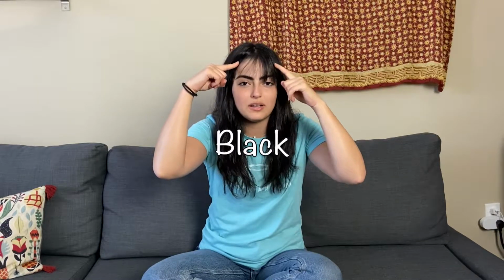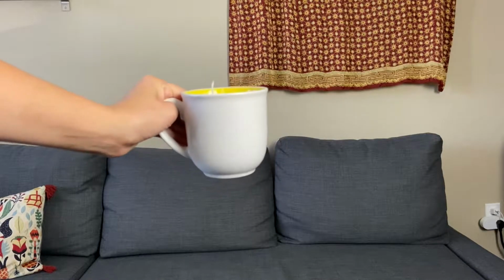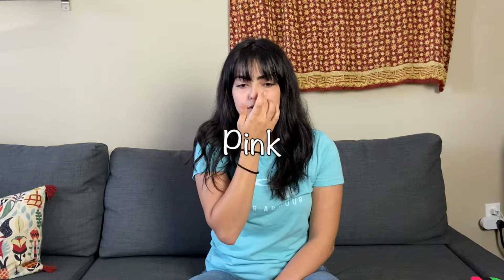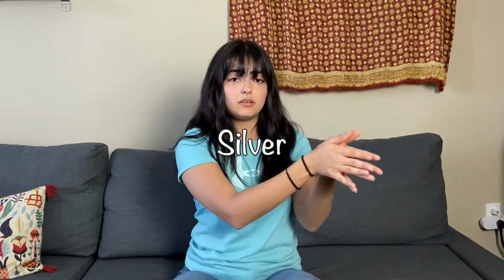Learn How To Sign The Colors In ASL With Me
H E Y G U Y S!
Welcome to another FUN ASL class for beginners. We're learning colors today, you wanna know why? Because they are important and easy.

Fun thing: I've been meeting some people here and there who watch my ASL videos and they all had one thing in common, they only needed practice they understood the signs though.
You can begin to understand ASL, a sign here and a sign there, you pick it up from here and you feel a-little cooler around your friends and family lol.

Check out the timestamps below!
0:00 Intro
0:44 Black
1:08 White
1:22 Orange
1:30 Yellow
1:43 Blue
1:52 Green
1:57 Pink
2:10 Red
2:15 Purple
2:20 Brown
2:26 Grey
2:36 Gold
2:58 Silver
3:05 Review
3:59 Reminder
4:27 Outro

L E S S O N  L E A R N E D:
Watching Lin's videos all the way through help her with the youtube algorithm.

S O C I A L  M E D I A:
Follow me on I N S T A G R A M

TubeBuddy is a FREE browser extension & mobile app that integrates directly into YouTube to help you run your channel with ease.

Let me know how I did I love the feedback!